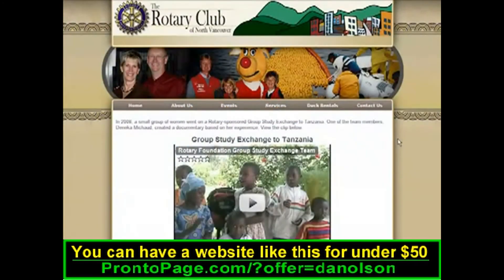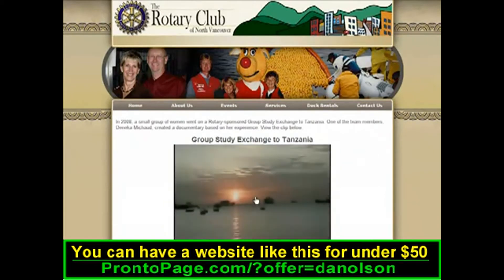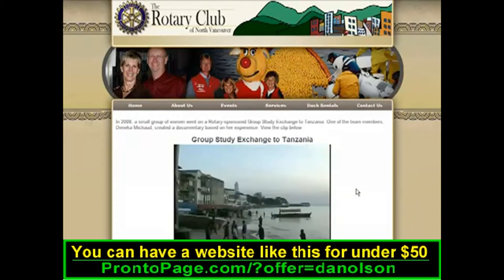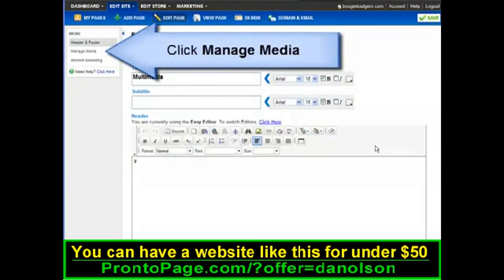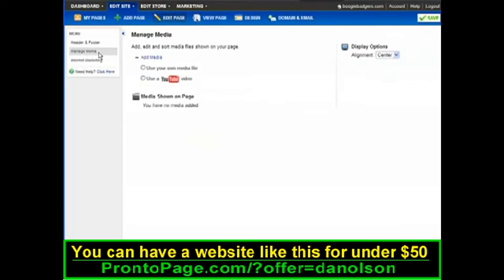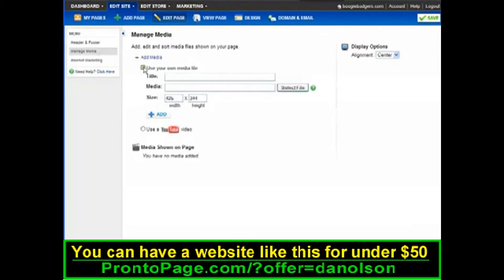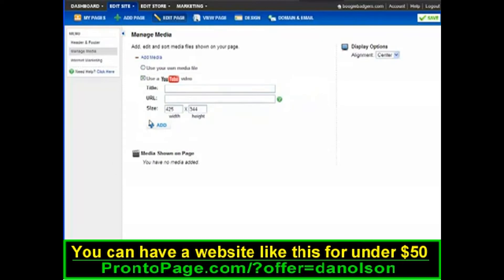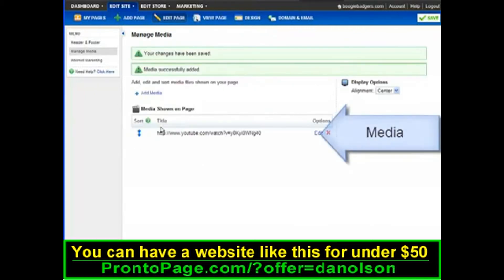Beginners! How to make your own website - Add video and pdf downloads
Welcome! Daniel here and I've posted another tutorial. This one is about the ""multimedia"" function in the ProntoPage page designer. If you have read my blog, you know that I am a ProntoPage evangelist. Thanks to ProntoPage my spouses business is at the top of the local search page for every phrase that we want our businesssto be found for. ProntoPage makes it so easy! This is the most feature filled website maker that I have found. The only issue of the tool is that they only have web and email support. Though they have been very helpful and responsive and the online help/knowledgebse is very detailed and super easy to follow, It would be nice to be able to call someone if I need to. I guess I shouldn't complain, considering how little it costs. So if you have to can't do with email and web knowlege base support, look elsewhere, otherwise, you won't find a better value to get a powerfull and marketing friendly website anywhere on the internet.

If you found this site by entering: ow to make a web site, web site designer, website building software, small business merchant account, add video to your website or similar terms, then you are in the right place.

What is a Multimedia Page?
Upload audio, video, and many other file types to your website.

Recommended Uses:
Upload music, videos, printable forms, instruction guides and more.